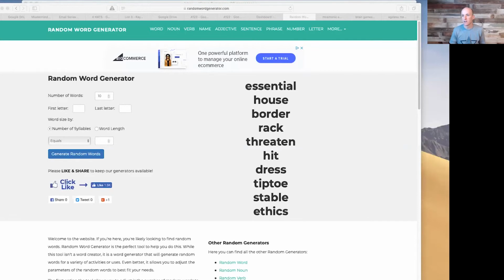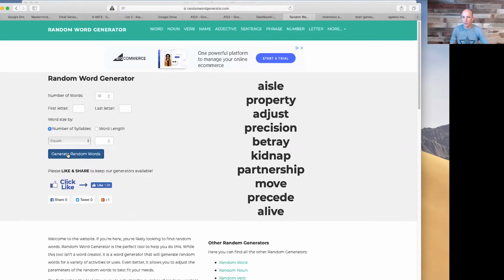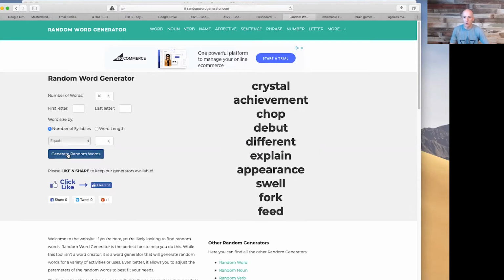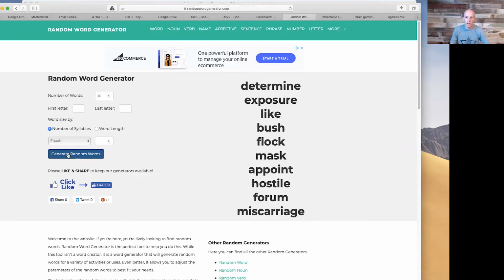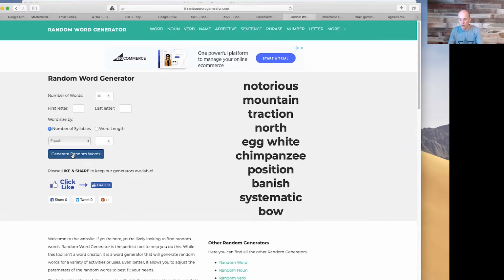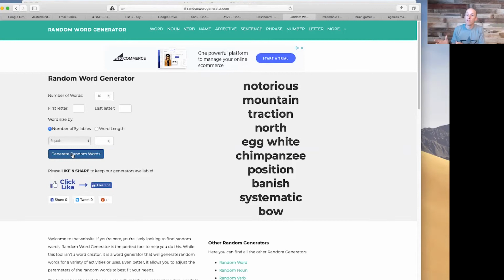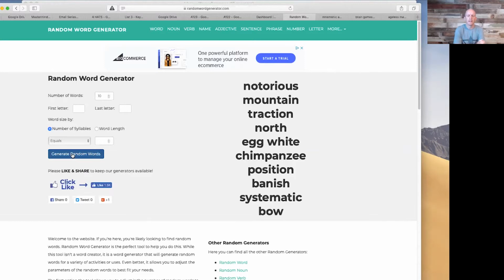Game you can Play with your Children to Improve Memory (E96)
In today's Venture Anyway Episode, I'll be sharing a memory game I play with my kids that also help improve memory for adults.

There's a brain game you can play with your kids anywhere and at any time that doesn't require any preparation. Not only does playing memory improvement games with the family help me boost memory and mental health, it is also a lot of fun and sparks challenge for the kiddos.

Memory games allows you to interact with your kids and encourages them to use their imagination. I play this with my kids when we're on adventures together, whether it's on bike rides or while hiking. It's a fun way to spend time together.